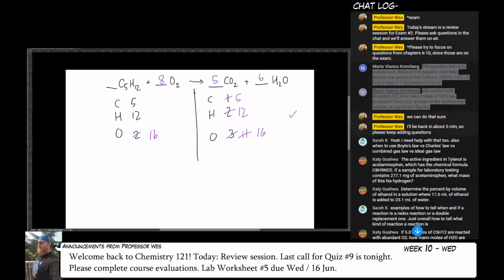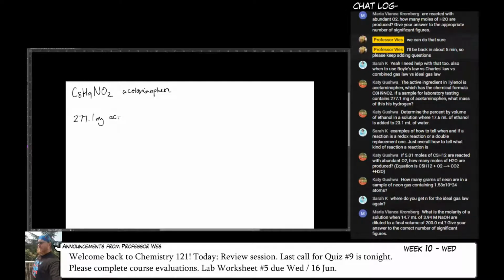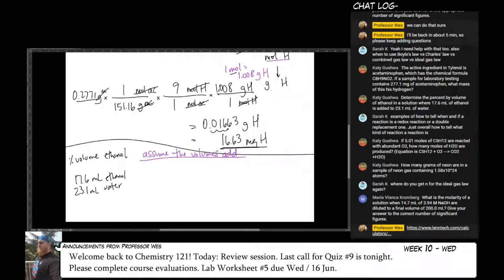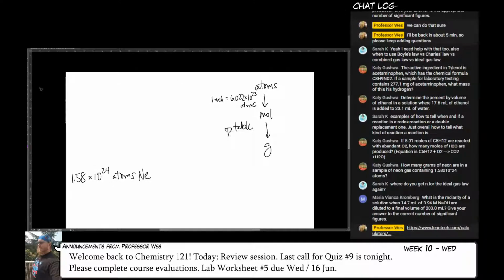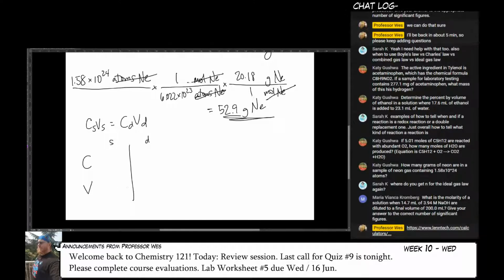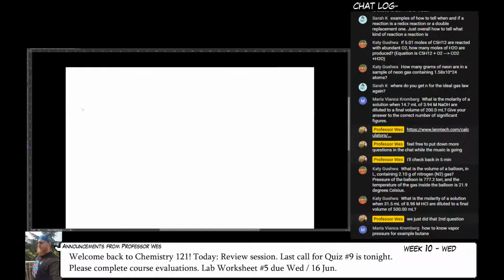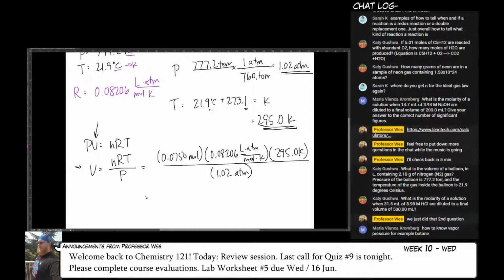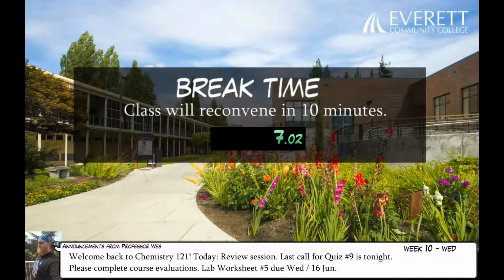Chem 121 S2021 - Week 10 / Wed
Review session for Exam #2.